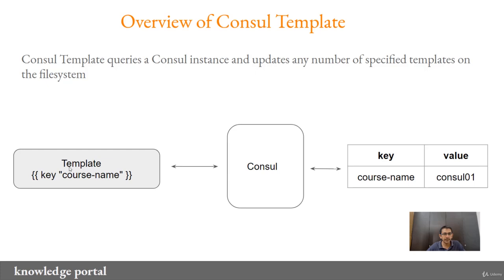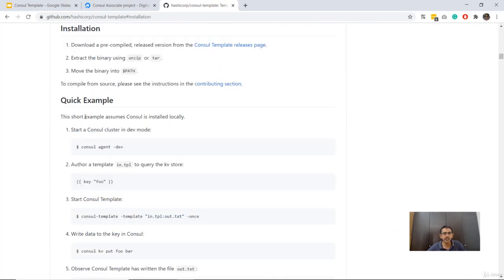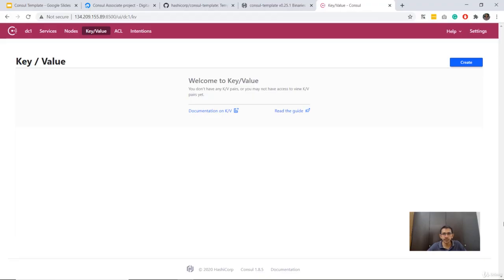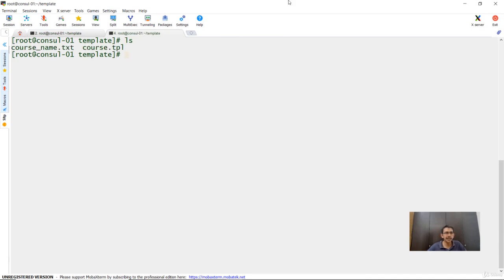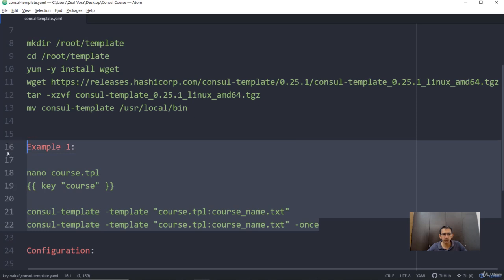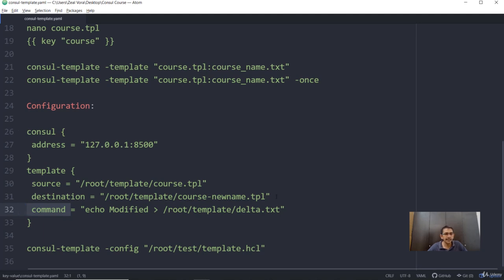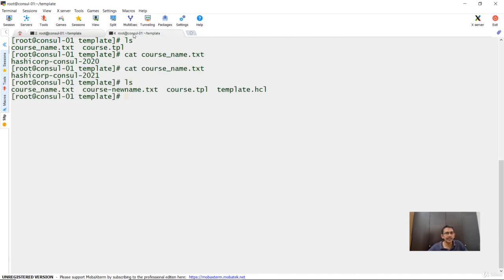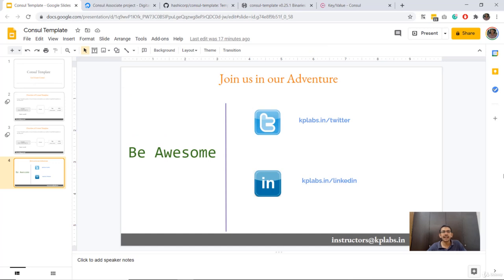4.3 Consul Template || CourseWikia.com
The video titled "Consul Template" --- [ CourseWikia.com ] --- is approximately 8 minutes and 58 seconds long, with a resolution of 1280x720 pixels and a frame rate of 30 frames per second. Here is a brief description of the video content:

1. Introduction (0:00 - 1:20): The video begins with an introduction to Consul Template, explaining its purpose and how it integrates with HashiCorp Consul to provide dynamic configuration files.

2. Overview of Consul Template (1:20 - 2:30): This section provides a detailed overview of Consul Template, discussing its key features and how it helps in generating configuration files based on the latest data stored in Consul.

3. Installing Consul Template (2:30 - 3:30): The instructor demonstrates the installation process of Consul Template, offering step-by-step instructions for different operating systems.

4. Basic Usage (3:30 - 5:00): This part covers the basic usage of Consul Template, showing how to create and manage templates, and how to use the tool to render configuration files dynamically.

5. Advanced Features (5:00 - 6:30): The video delves into advanced features of Consul Template, including template syntax, functions, and best practices for writing effective templates.

6. Real-world Examples (6:30 - 7:30): The instructor provides real-world examples of using Consul Template, illustrating how it can be applied in various scenarios to simplify configuration management and ensure consistency.

7. Troubleshooting and Best Practices (7:30 - 8:30): This section discusses common issues and best practices for using Consul Template, offering tips for troubleshooting and optimizing the use of the tool.

8. Conclusion (8:30 - 8:58): The video concludes with a summary of the key points discussed, emphasizing the benefits of using Consul Template for dynamic configuration management and providing additional resources for further learning.

This video serves as a practical guide to understanding and utilizing Consul Template, ideal for system administrators, DevOps engineers, and IT professionals looking to automate and streamline their configuration management processes. ​​